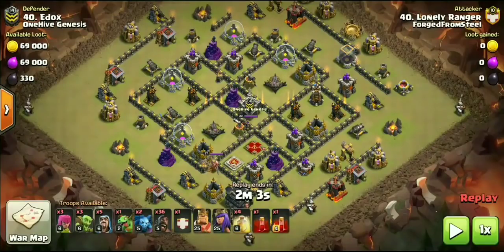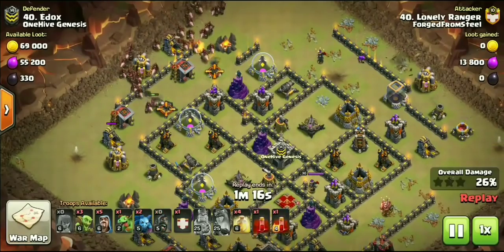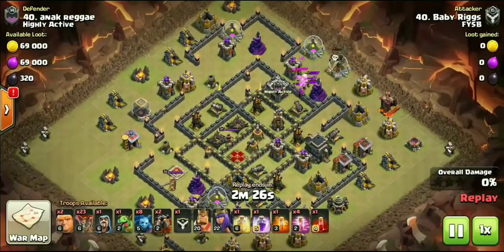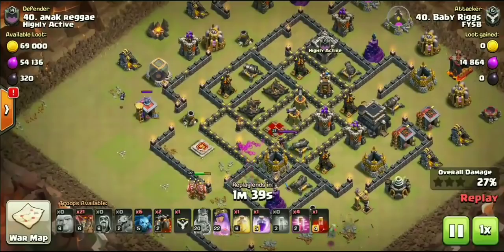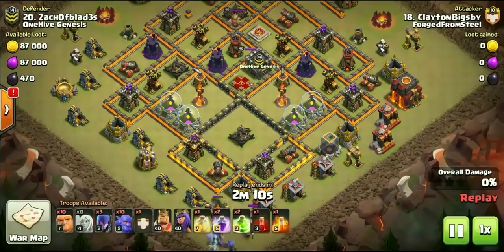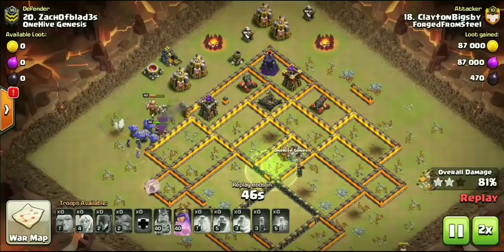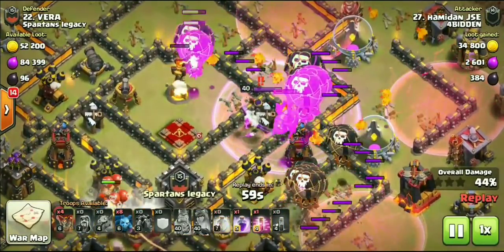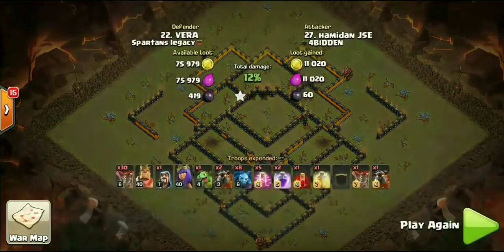BEST WAYS TO USE THE SKELLY SPELL | Tips and Tricks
Featuring TH9, TH10, and TH11 attack strategies using the skeleton spell in different ways. Hopefully you find the video helpful and get some awesome ideas. There are no boundaries after watching this video. Enjoy!